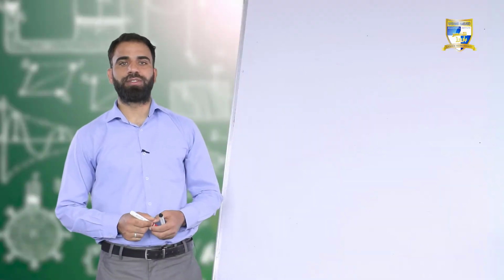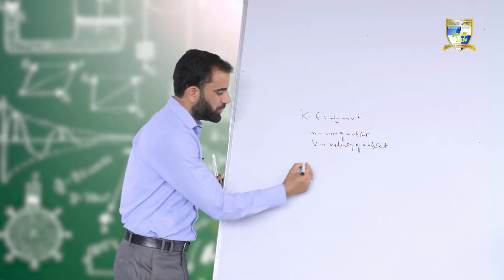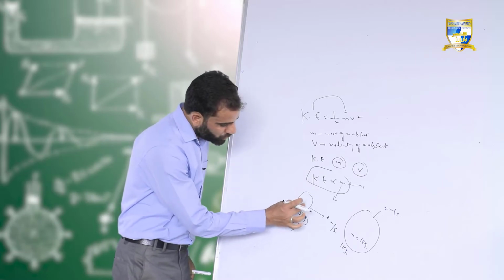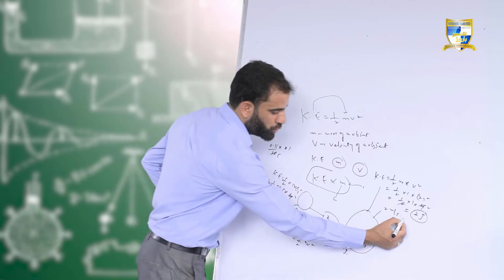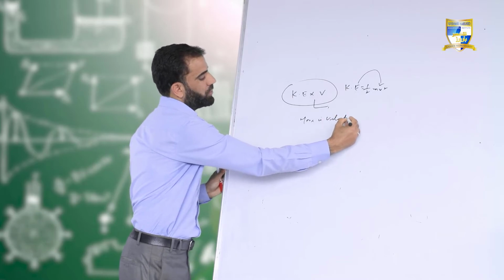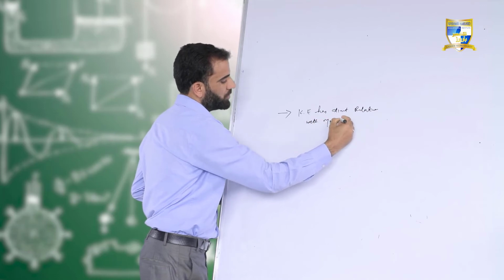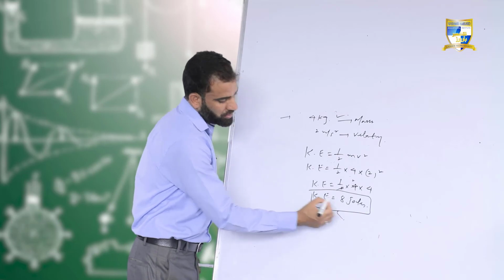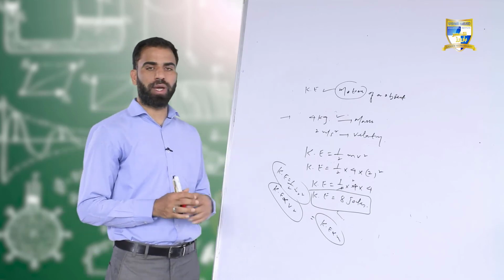Work, Power and Energy | Lecture 7 | Class 9th | Physics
Lecture 7 delivered by Mr. Mir Mehraj , Physics Teacher at Kashmir Harvard EducationaI Institute.

★ Important Links ★

👍Liked?